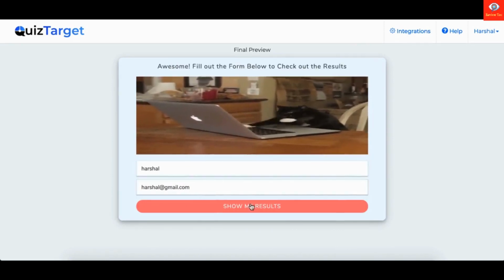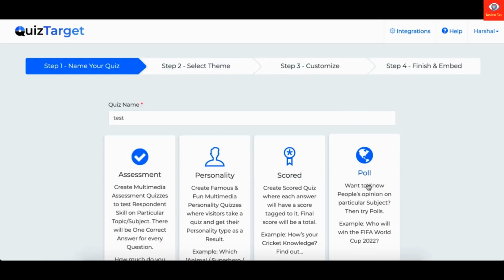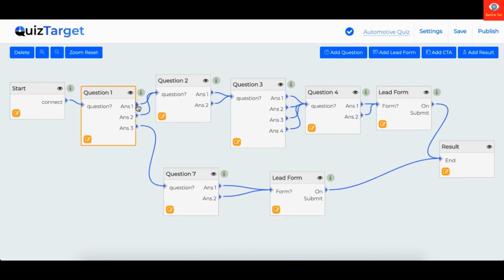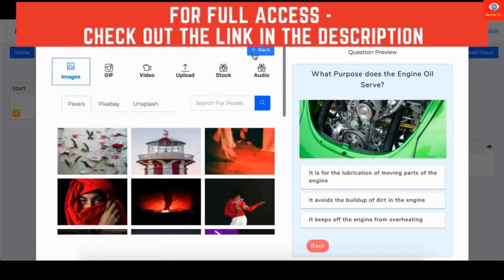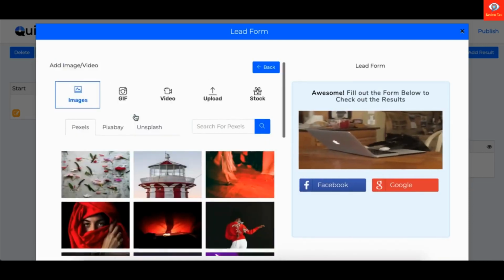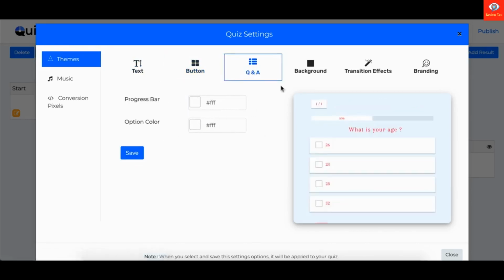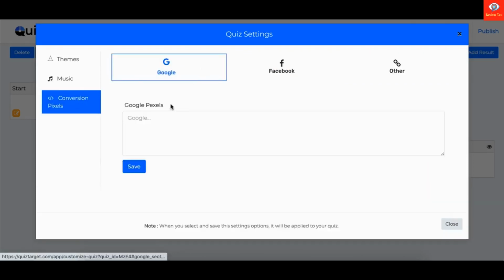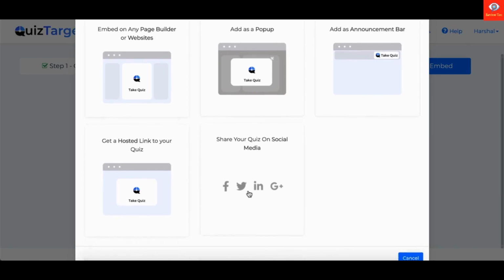QuizTarget A.I Review, Features & Benefits, Bonuses & Demo I QuizTarget A.I I QuizTarget A.I review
QuizTarget A.I Review, Features & Benefits, Bonuses & Demo I QuizTarget A.I I QuizTarget A.I review I review tec I sean cannell :

Hello Guys, Today in this video we are going to see complete Live Review on this awesome product called : QuizTarget A.I
World's First A.I. Powered Quiz, Surveys & Poll Builder With Interactive Video & Lead Gen Tech That Skyrockets Sales Overnight For Any Niche In Just 3 Clicks!

Your Queries💯 :
➡QuizTarget A.I Review
➡QuizTarget A.I Reviews
➡QuizTarget A.I
➡QuizTarget A.I Review and Custom Bonuses
➡QuizTarget A.I review and bonus
➡QuizTarget A.I review and bonuses
➡QuizTarget A.I bonuses
➡QuizTarget A.I Bonus
➡QuizTarget A.I demo
➡Get QuizTarget A.I
➡QuizTarget A.I walkthrough
➡QuizTarget A.I funnel
➡QuizTarget A.I Upsells
➡QuizTarget A.I best bonuses
➡QuizTarget A.I best bonus
➡QuizTarget A.I review and best bonuses
➡QuizTarget A.I Software

➡QuizTarget A.I review
➡QuizTarget A.I bonus
➡QuizTarget A.I bonuses
➡QuizTarget A.I software review
➡QuizTarget A.I tutorial
➡mark gossage
➡art flair
➡QuizTarget A.I
➡Art Flair

➡Mark gossage
➡Thirty Minute Marketing
➡William Johnson
➡Mazhar Hangad

➡review
➡bonus
➡digital products
➡jvzoo products
➡internet marketing review
➡internet marketing
➡warrior plus review
➡jvzoo review
➡online marketer